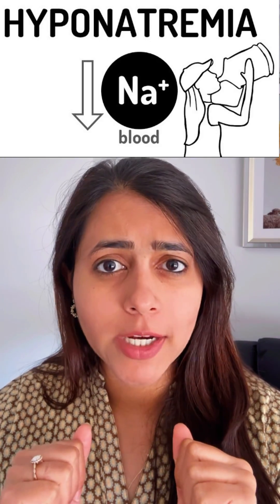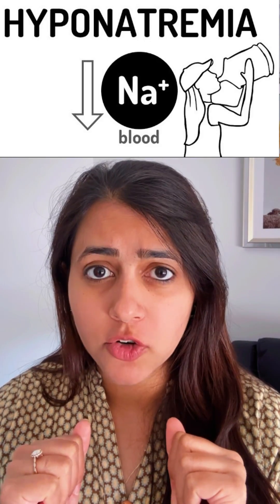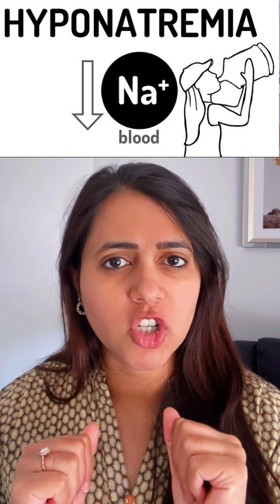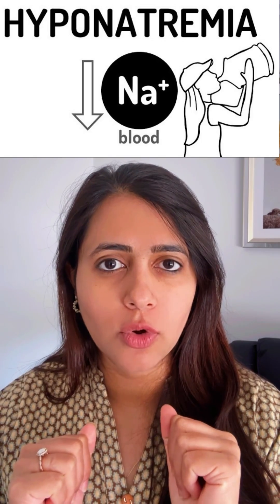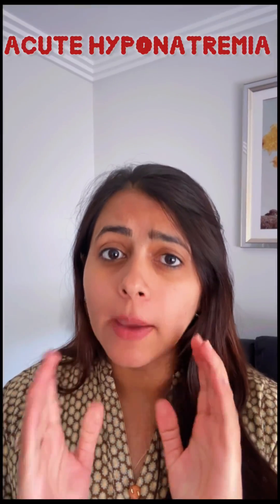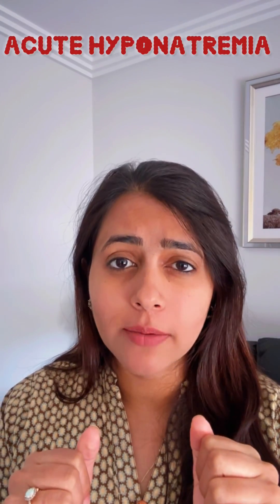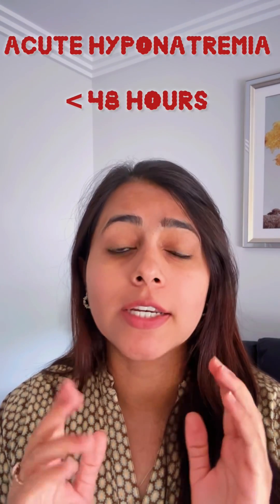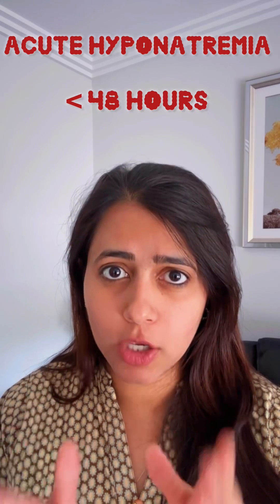Managing hyponatremia is no more difficult now !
Learn acute hyponatremia management with dr Alvina!